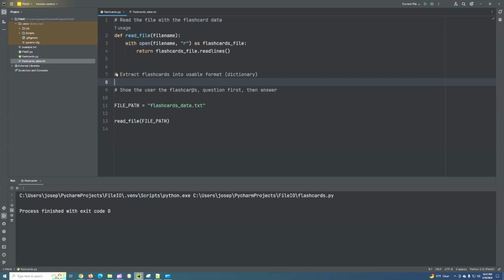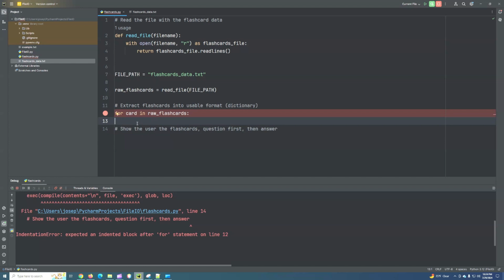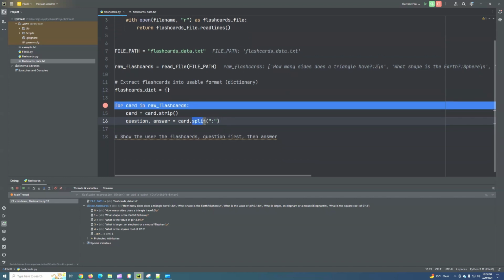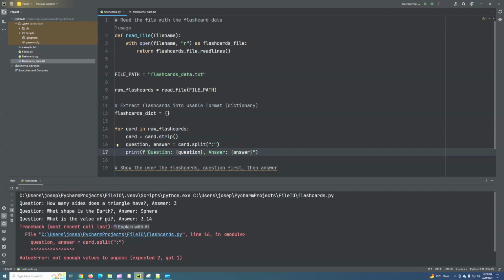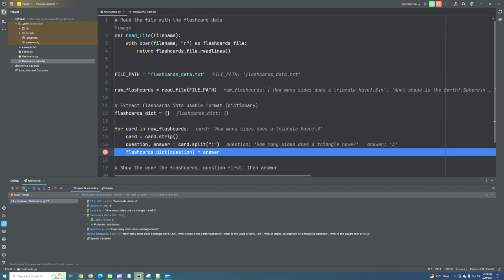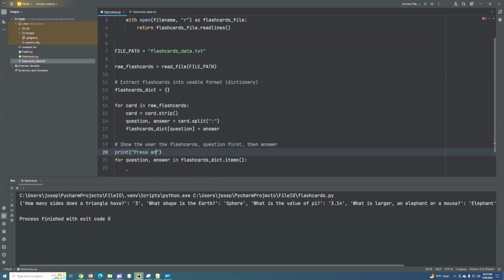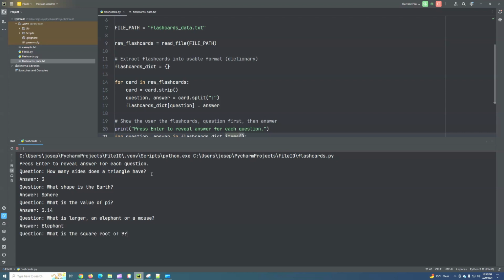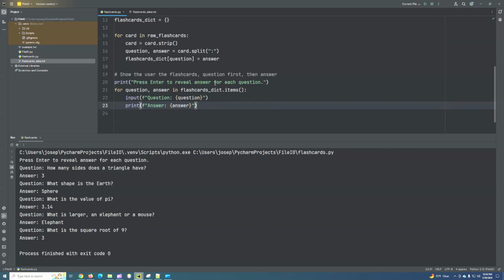23.2 Python FlashcardsProject - Part 2